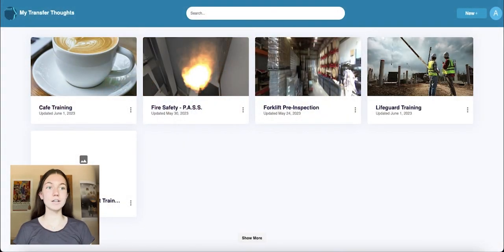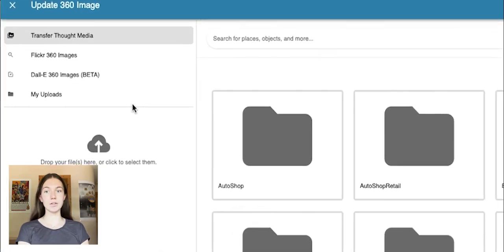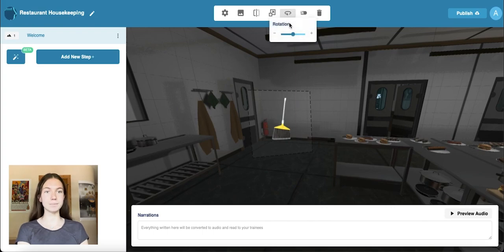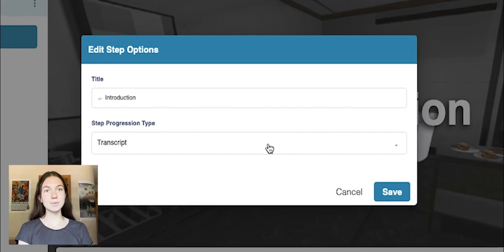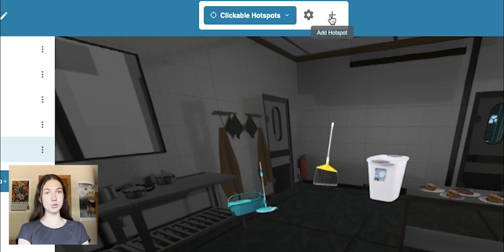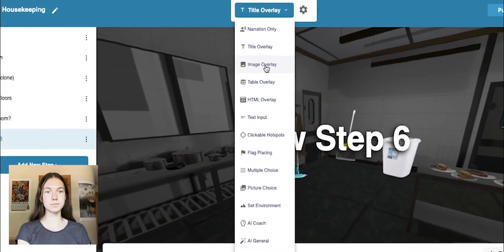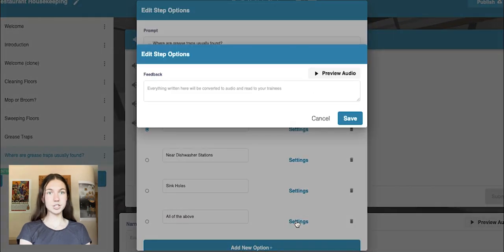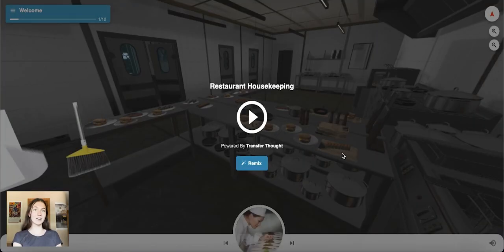How to Create a Restaurant Housekeeping Transfer Thought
Welcome to this comprehensive guide on how to create a restaurant housekeeping transfer thought. In this tutorial, we will explore various step types, including photo overlays, title overlays, clickable hotspots, multiple-choice questions, and the AI coach feature. By following these steps, you will be able to create an engaging and interactive training experience for your restaurant staff. Let's dive in!

In this video we cover:
- Transfer Thought layout and workflow
- Image Overlay
- Title Overlay
- Clickable Hotspots
- Multiple Choice
- AI Coach

Here is A Step-by-Step Guide to Creating a Restaurant Housekeeping Transferthought:

Step 1: Getting Started
Click the "New" button and then the edit icon to change the title of your transfer thought. In this example, we will name it "Restaurant Housekeeping." Next, customize the course thumbnail by searching for an appropriate image on Transferthought Media or using Google Image Search. Similarly, search for and select a suitable image for the coach thumbnail, which will be displayed at the bottom of the screen during narrations. Additionally, choose the preferred voice for the AI coach. Once you have made these selections, click "Save."

Step 2: Setting Up the Environment
Click the "Set Environment" button to configure the training environment. You can choose from your own uploads, images from Flickr, or Transferthought Media. Search for "restaurant" (or your preferred scenery) in the Transferthought assets to find relevant images. Select an image and set it as the environment. Adjust the view to the desired perspective by dragging the mouse on your screen. Add props such as characters, images, text, or audio to enhance the environment. For instance, search for a broom in Google Image Search, select an appropriate image, and position it within the environment. Similarly, add other relevant props like a mop. Once you are satisfied with the setup, click "Save."

Step 3: Introduction and Narration
Create an introductory step by adding a narration that will be displayed at the top of the page. Choose the "Title Overlay" option from the dropdown menu and enter the narration text. You can also set the transcript as the next step, which automatically progresses the trainees to the next stage after the narration is completed. Adjust the timeout duration if needed or set the step to pause, requiring manual skipping. Save your changes.

Step 4: Cloning the Environment
Clone the environment if you want to change the view for a specific step. In this example, we want to set the view outside the cleaning product area to focus trainees' attention. Click "Set View" to save the new perspective.

Step 5: Adding Narration and Clickable Hotspots
Add a narration for the next step, instructing trainees to click on the prop they should use first for cleaning. Select "Clickable Hotspots" from the dropdown menu. Create two hotspots, one for the broom and another for the mop. You can choose from a selection of various shapes for the hotspots. Scale up the hotspot, add feedback, and save the changes. Repeat the process to add a hotspot for the mop (or other props), providing appropriate feedback for each option.

Step 6: Photo Overlay and Narration
Include a photo overlay and narration to guide trainees. Add a Google Image Search or upload a picture related to your topic. Select the desired image, save it, and don't forget to update the narration box with relevant information.

Step 7: Title Overlay and Multiple-Choice Question
Introduce the next section by using a title overlay and narration. To engage trainees, add a multiple-choice question. Select "Multiple Choice" from the dropdown menu and enter the question. Provide answer options and corresponding feedback. Designate the correct answer that allows trainees to progress automatically. Save your changes.

For the concluding step, add a title overlay and narration to wrap up the training. Ensure all the necessary information is included.

Step 9: AI Coach
In this final step, trainees can interact with the AI coach by asking questions. Customize the step with additional information and details that trainees might ask about. Save your changes and adjust the step title accordingly.

Step 10: Publish and Share
Review your transfer thought and click "Publish" once you are satisfied. You can then share the training material by copying the link, embedding it, or using a QR code. Additionally, the "View" option allows you to test the transfer thought in a new tab.

Conclusion: Congratulations!
You have successfully created a restaurant housekeeping transfer thought using various step types and interactive features. By following this step-by-step guide, you can deliver an engaging and effective training experience for your restaurant staff. Enjoy utilizing the power of Transfer Thought to enhance your training programs.